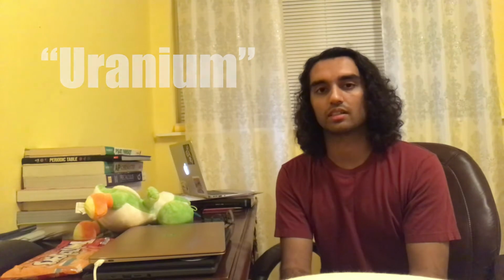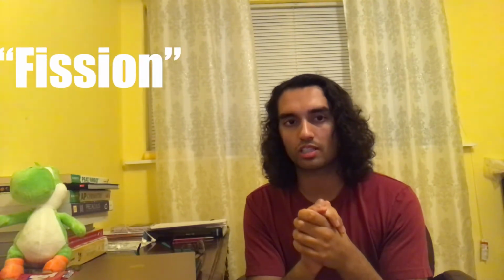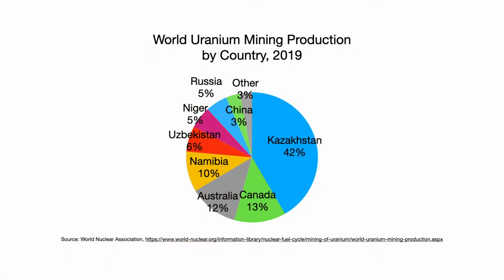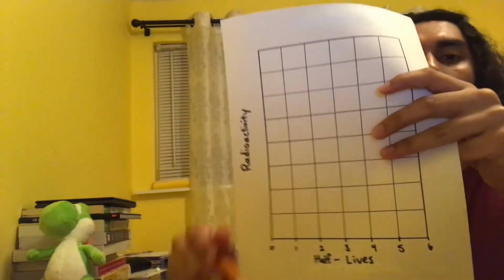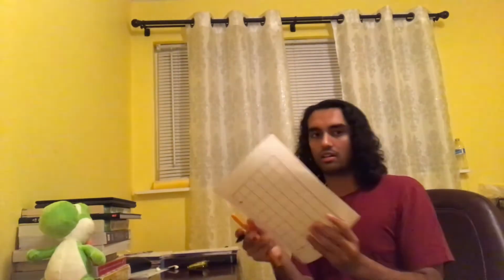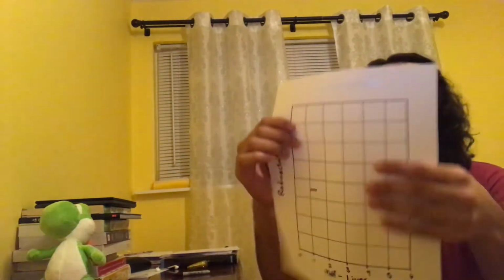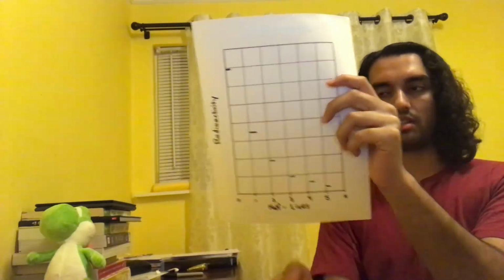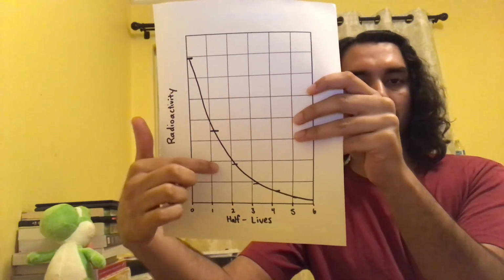Nuclear Energy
STEM Never Stops! Series 5: Nuclear Energy video.